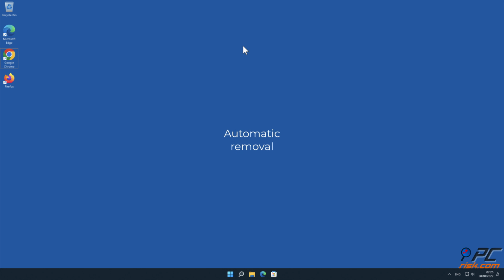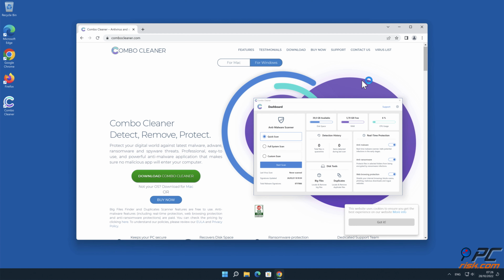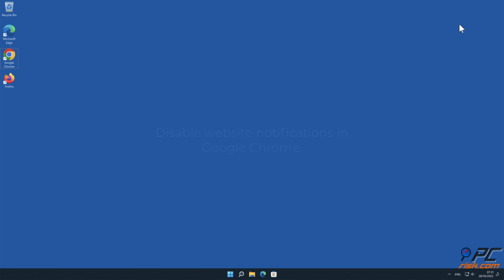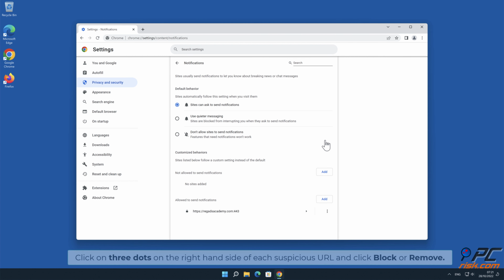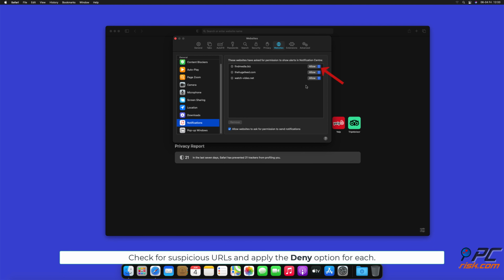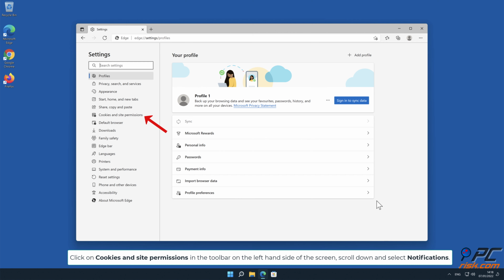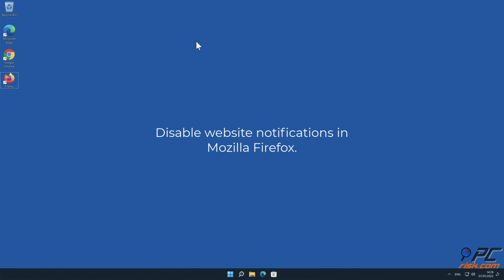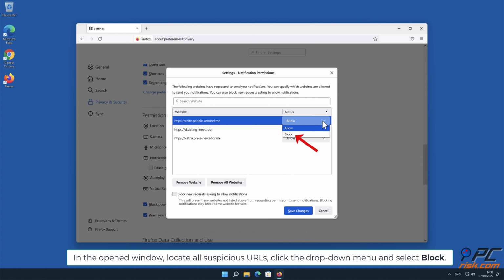regadsacademy.com ads - how to remove?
Video showing how to remove unwanted ads displayed by regadsacademy.com website.